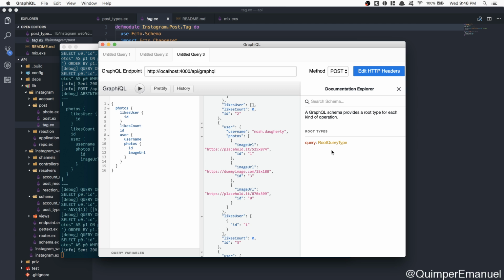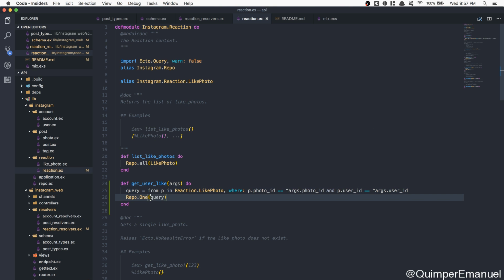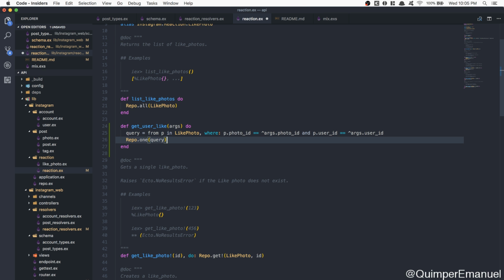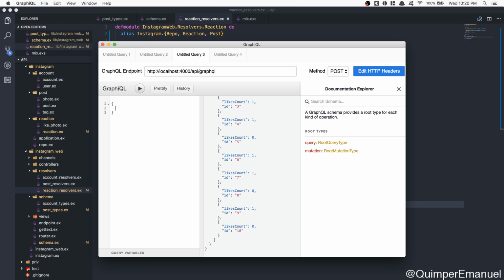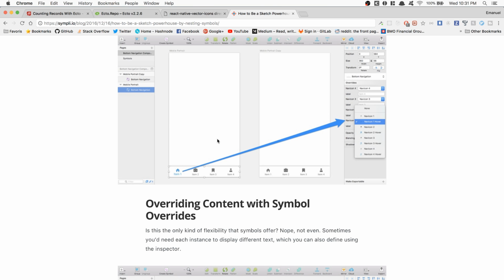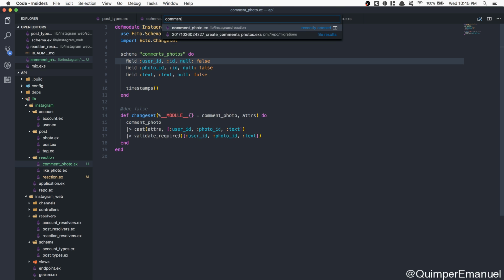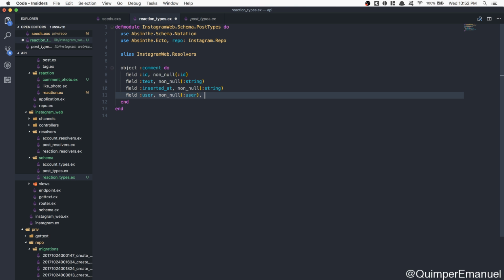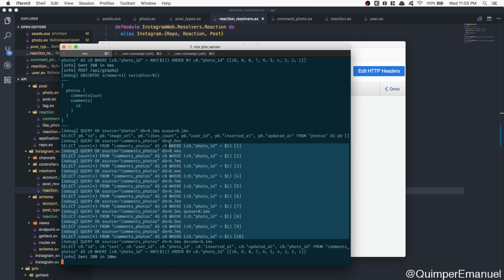LiveStreaming, building my new tutorial with Phoenix-Elixir, Graphql & React-Native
If you want some help tonight we can go in a hangouts session and look at your problem :)